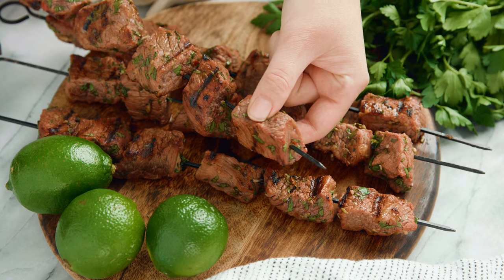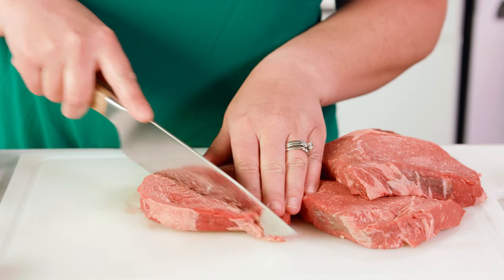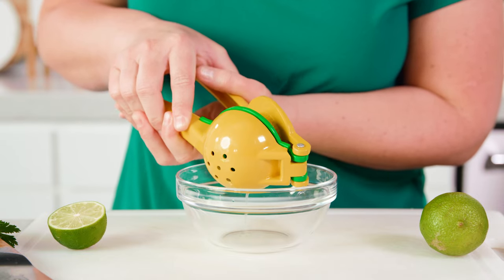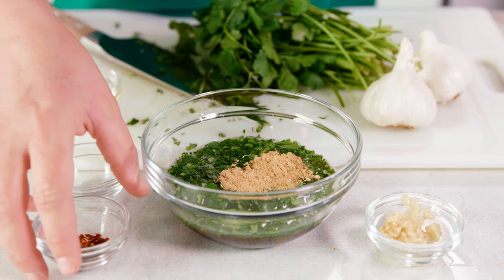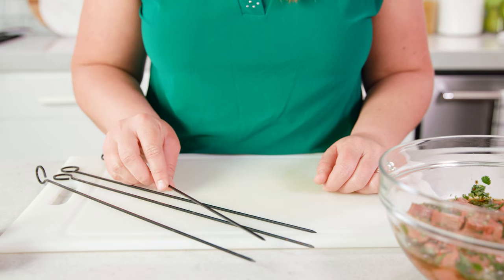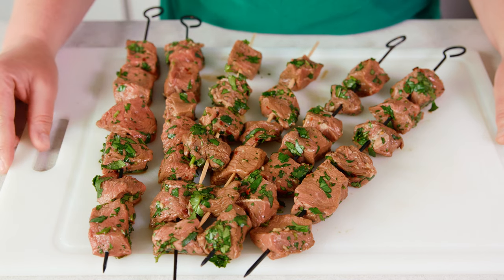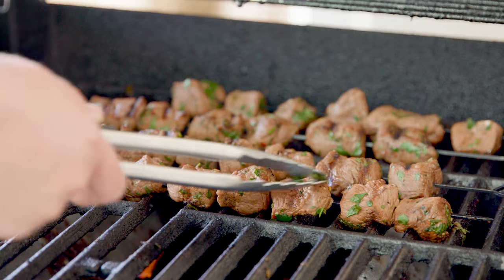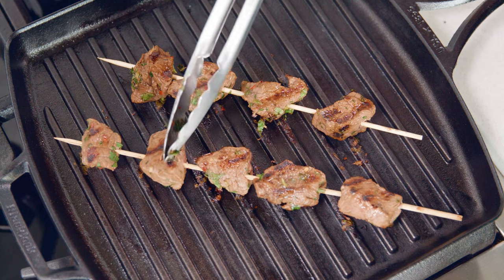Easy Marinated Beef Kabobs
Easy Marinated Beef Kabobs are marinated in the most flavorful sauce, are super tender, and use only simple pantry ingredients. Yum!

✅Ingredients

• 2 top sirloin steaks
• 3 tablespoons worcestershire sauce
• 2 tablespoons soy sauce
• 2 tablespoons rice vinegar
• 2 limes juiced
• 3 cloves garlic, minced
• 1 teaspoon ground ginger
• ½ teaspoon red pepper flakes
• ¼ cup cilantro, chopped

✅Instructions

1️⃣ Cut the sirloin steaks into 2-inch cubes

2️⃣ In a medium-size mixing bowl, combine worcestershire, soy sauce, rice vinegar, lime juice, garlic, ginger, red pepper flakes, and cilantro.

3️⃣ Add the sirloin cubes into the bowl and toss to coat. Cover and refrigerate at least 4 hours.

4️⃣ Soak wooden skewers in water for at least 30 minutes before use.

5️⃣ Preheat a gas grill to high heat. Remove the steak from the fridge and thread onto skewers, leaving a little space between each cube to allow for even cooking.

6️⃣ Cook on the grill until desired doneness is achieved. For medium rare this should only be 1 minute per side for a total of 4 minutes.

FACEBOOK: The Stay At Home Chef
PINTEREST: The Stay At Home Chef